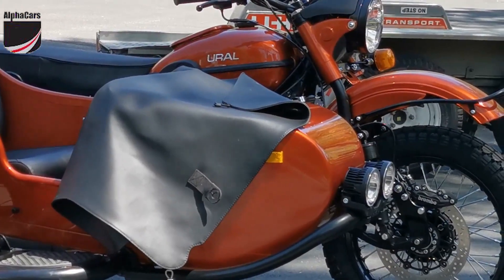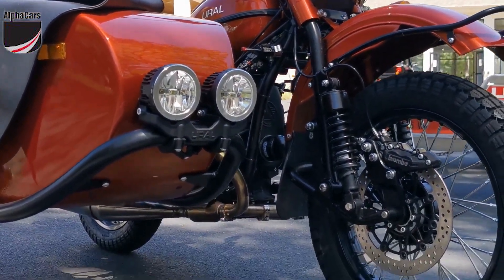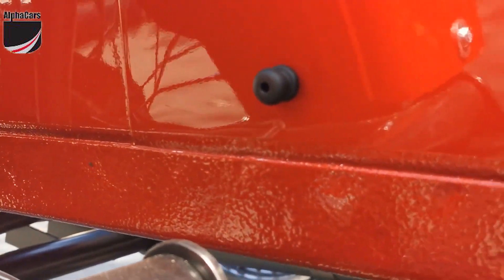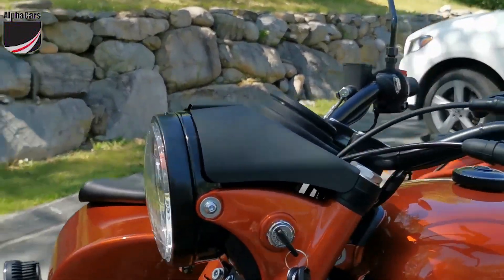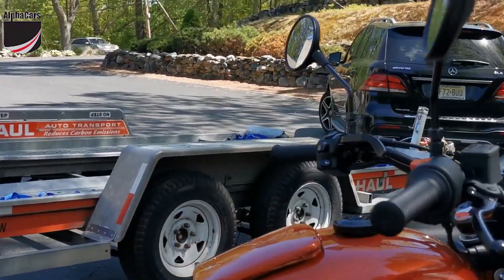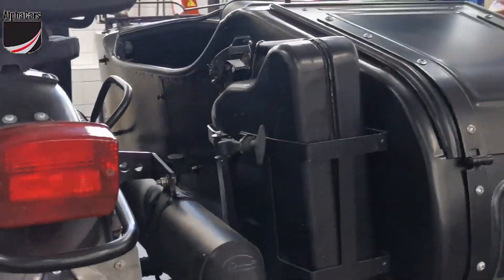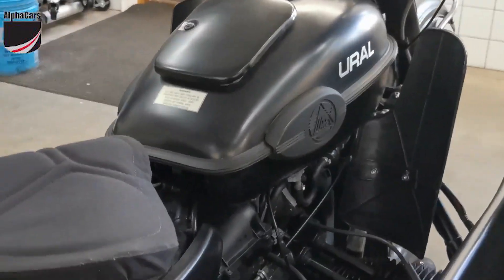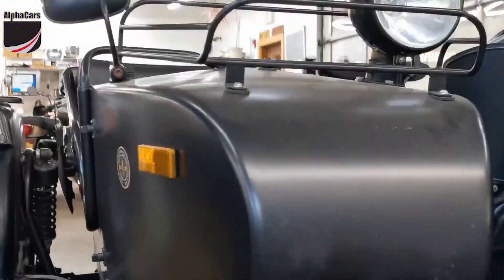2020 Ural cT Terracotta Custom | Delivery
AlphaCars & Motorcycles
649 Massachusetts Ave, Boxborough MA 01719

178 Great Road, Acton MA 01720